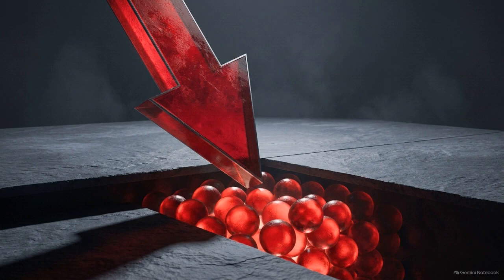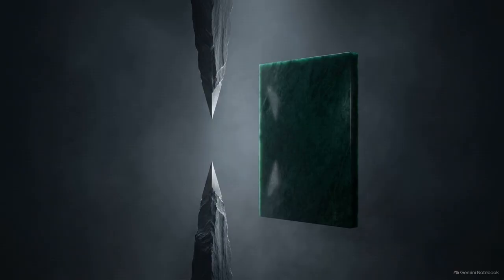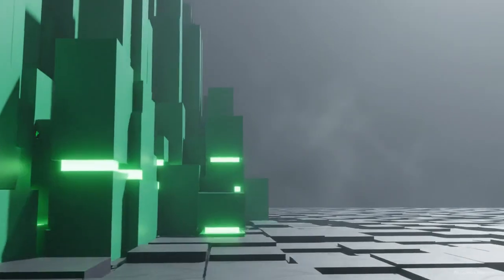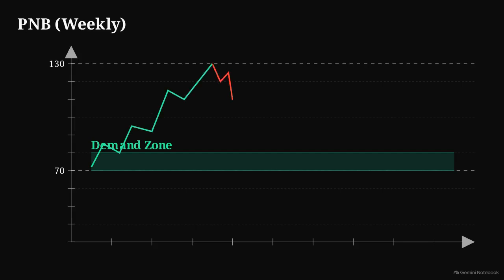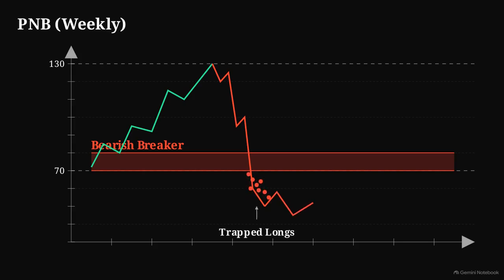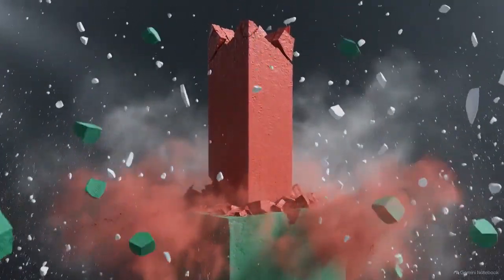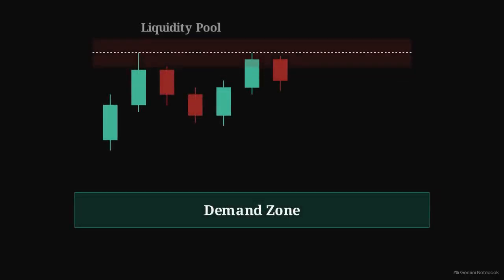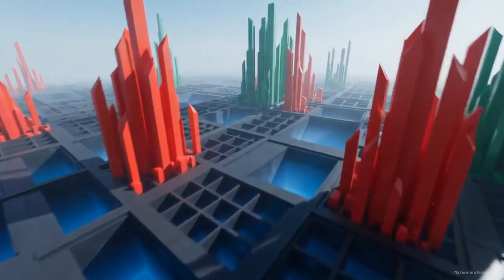VCP Module 3 Explained 🔥 | How Smart Money Hunts Liquidity Before Breakouts | Part 9 of 20 (English)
Without the Consultation of Any Professional, We Strictly Recommend You Not to Make Any Decision, Financial, Investments, Trading or Otherwise. Please Understand That Using This Information, Would Be Totally at Your Own Risk.

Do Not Take Any Action Unless You Are Set Up to Continue An "All Out Misfortune" Or "Total Loss".
Your Misfortune Could Incorporate Cash You Contributed Just As Commissions And Exchange Charges.